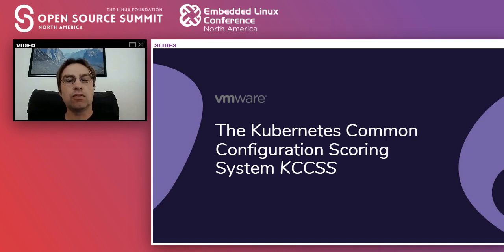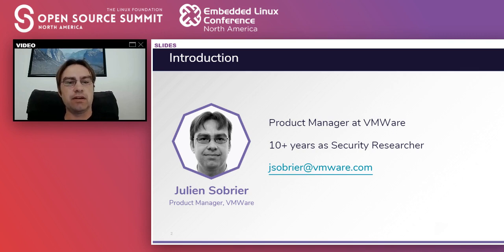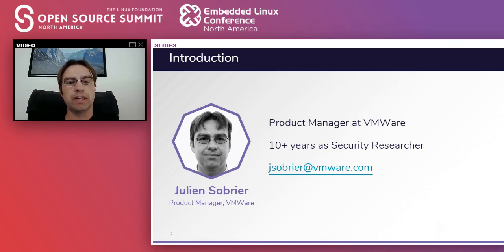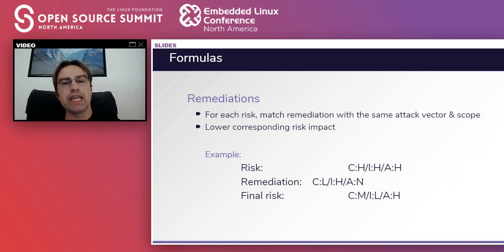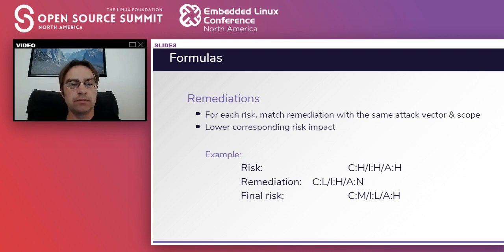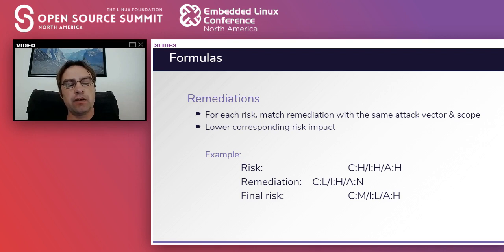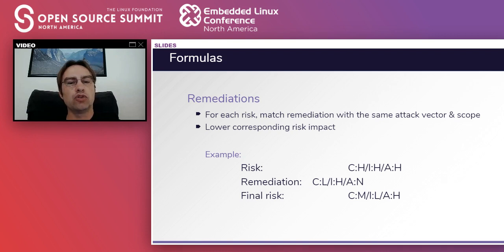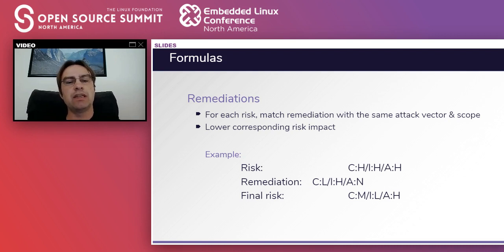The Common Configuration Scoring System for Kubernetes Security - Julien Sobrier, Octarine Labs Inc.